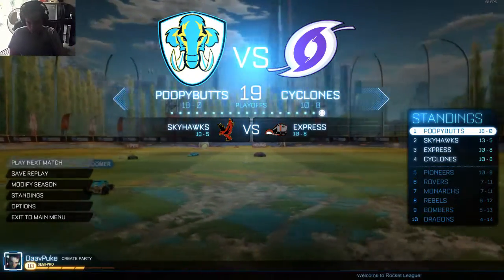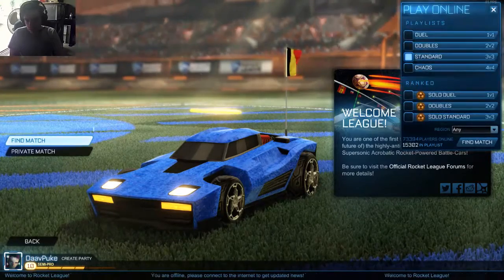ROCKET LEAGUE - PC-Breaking Bugs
Boom, that one's out of here.